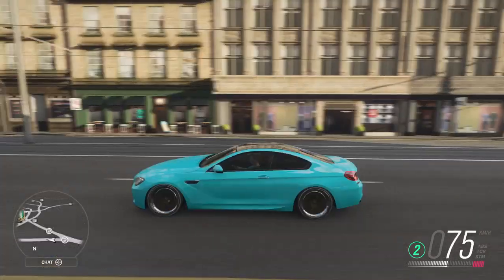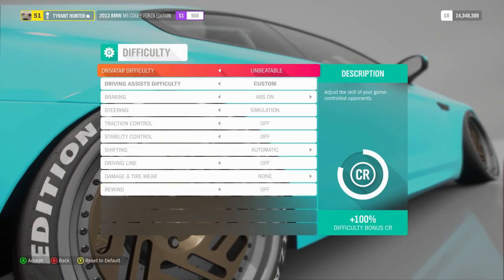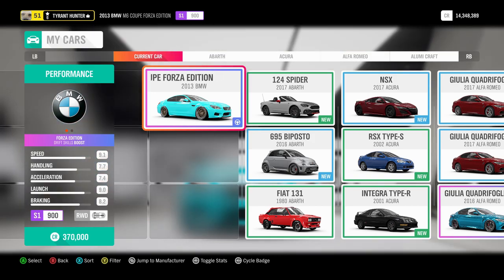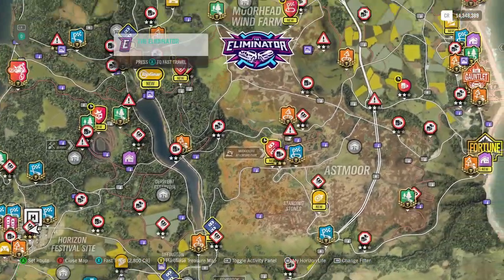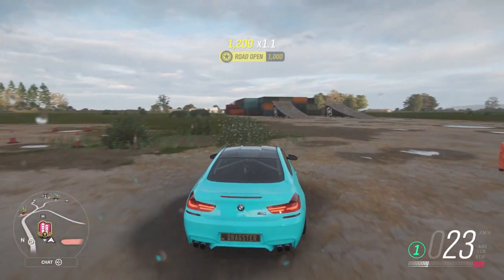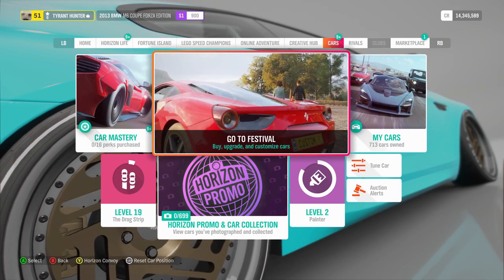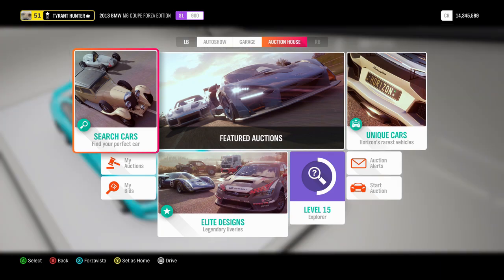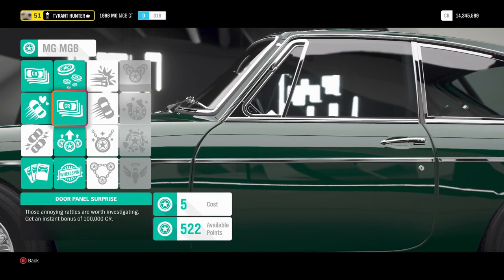Forza Horizon 4 - New Unlimited Money Glitch! (Crazy Quick)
Thanks For Stopping By! And Turn Those Post Notifications On to Never Miss A New Video From Me! I Post Daily Content NFS Heat Here On The Channel!

(ANY DONATIONS WILL BE GREATLY APPRECIATED AND ANY OVER 5 DOLLARS WILL GET A SHOUTOUT AND A SUPPORTER ROLE IN MY DISCORD!)